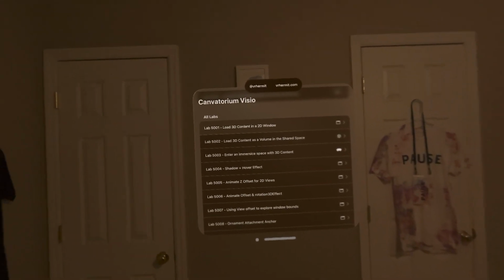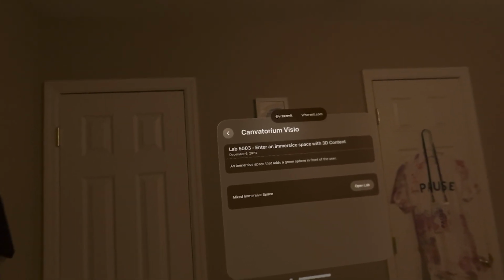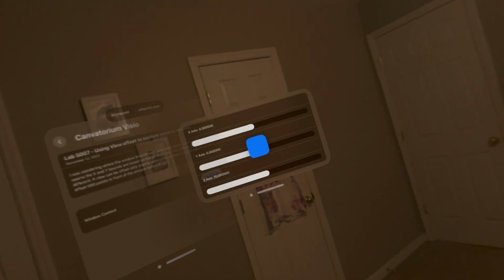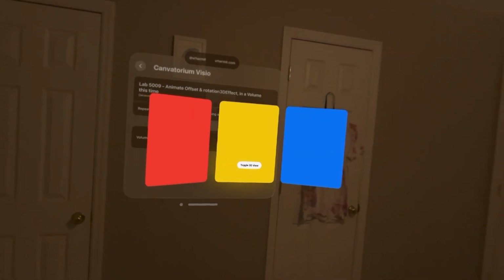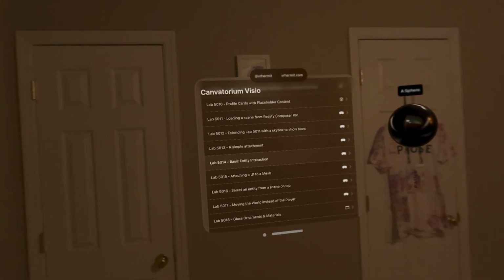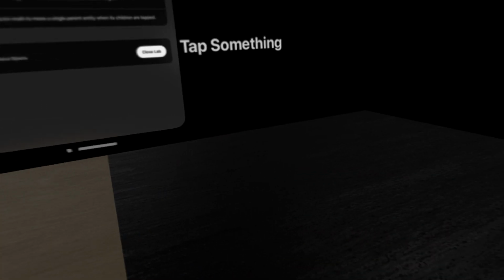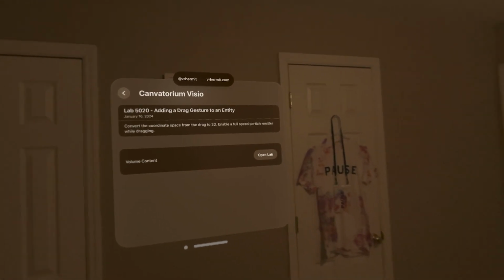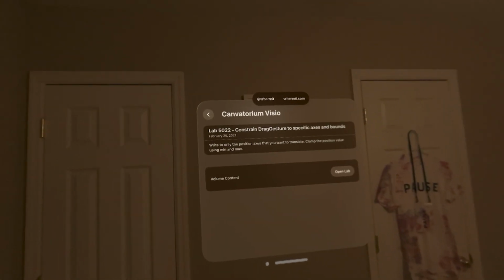Canvatorium Visio Labs 5001 - 5021 in Apple Vision Pro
The first twenty-one labs in the Canvatorium Visio series were developed using Xcode and the Simulator. Now that I have an Apple Vision Pro, I can test out these labs and see how things look in the headset.